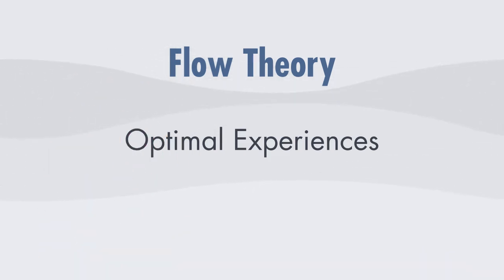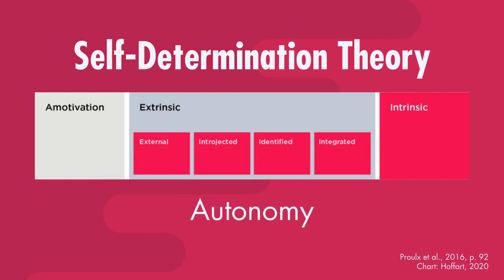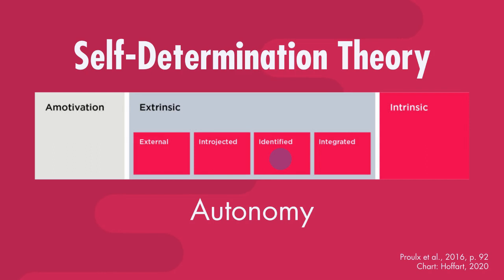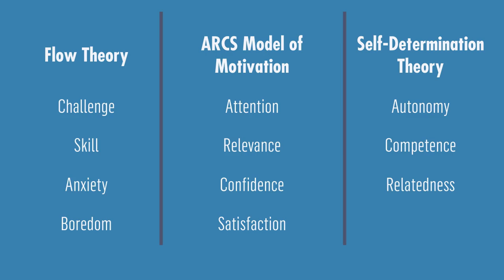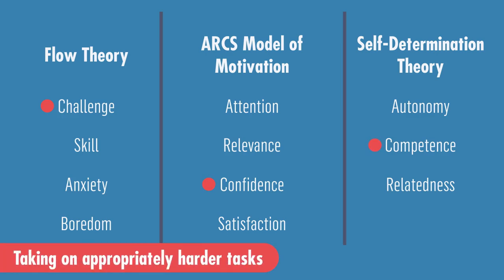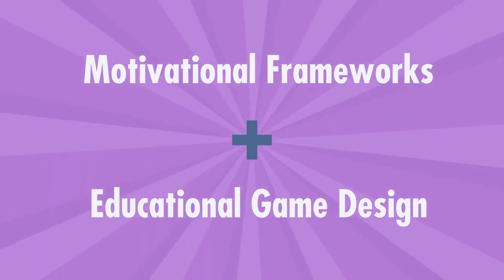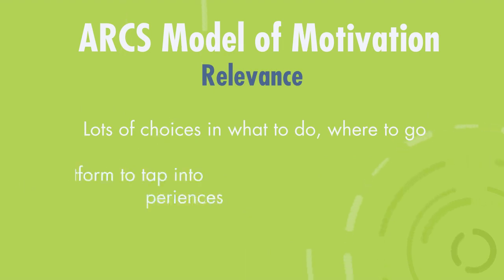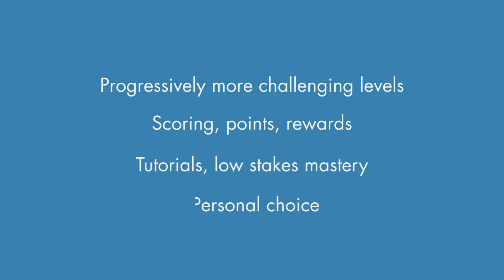Motivational Frameworks: Implications for Educational Game Design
Discussion of Csikszentmihalyi's Flow Theory, Keller's ARCS Model Of Motivation, and Deci & Ryan's Self-Determination Theory. I examine their differences and similarities, and then discuss the implications of these frameworks in designing educational games.